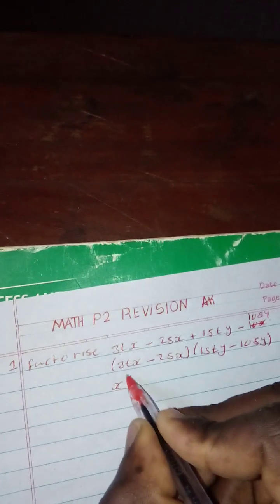MATH P2 REVISION BY AK